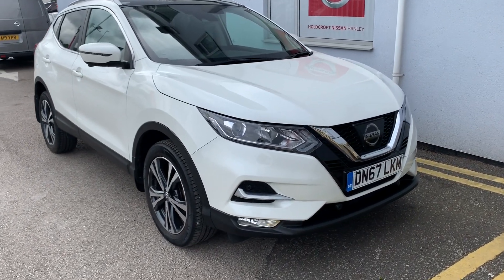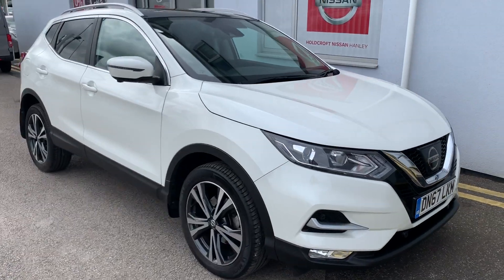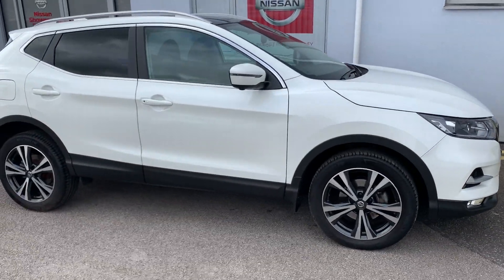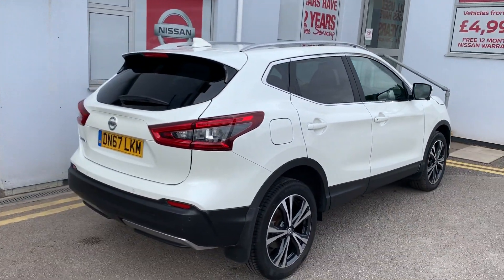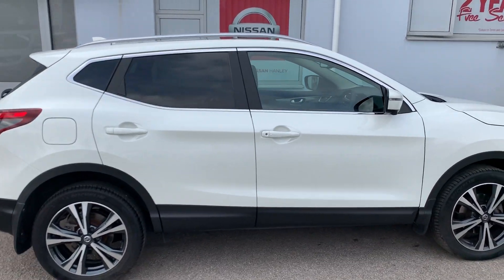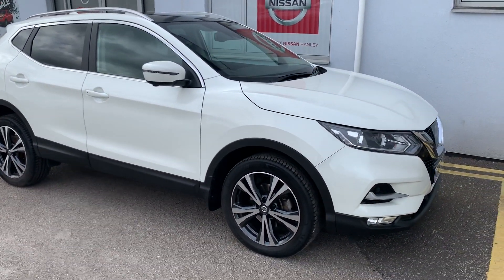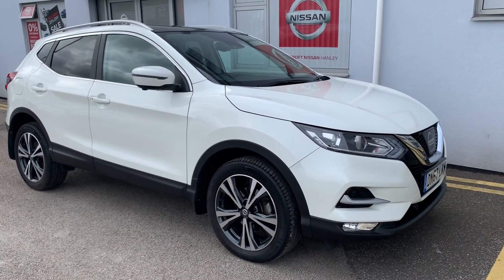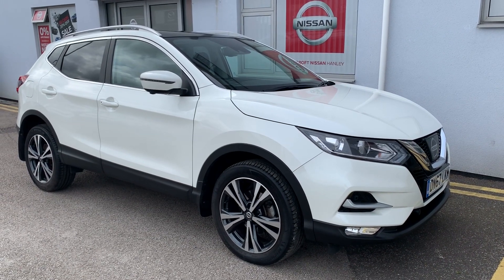dn67lkm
Holdcroft Nissan Stoke - 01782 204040